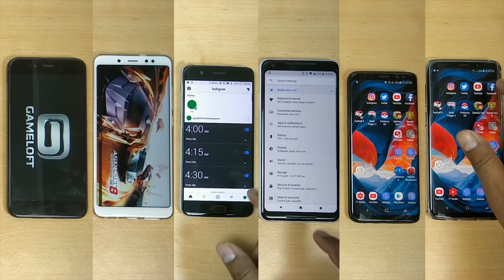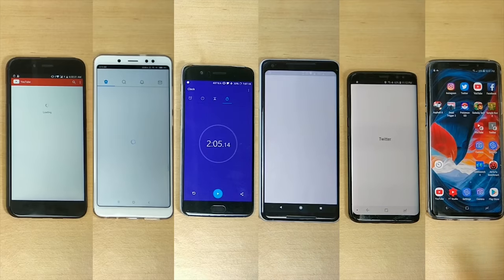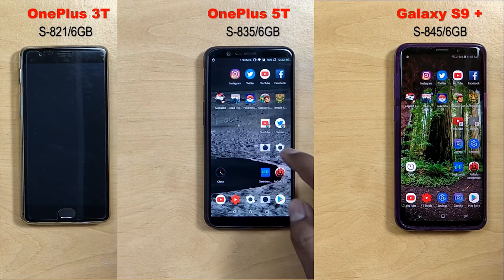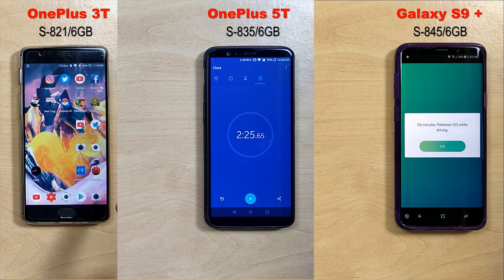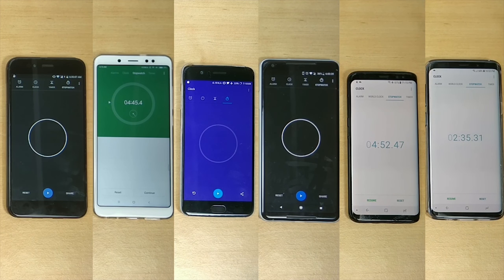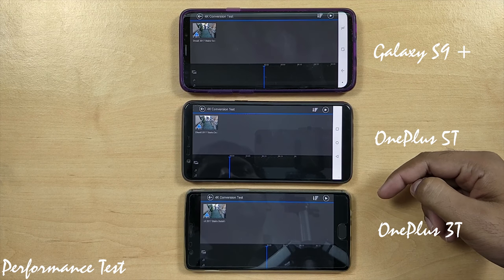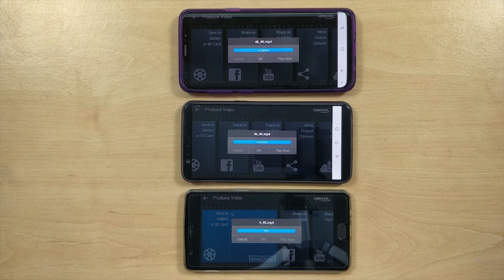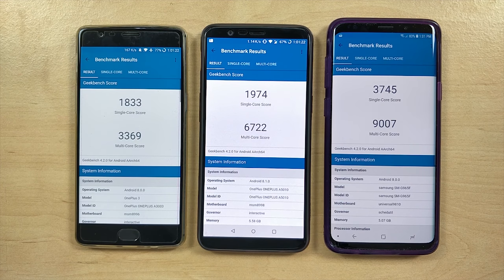Galaxy S9 Plus vs OnePlus 5T vs OnePlus 3T - Speed Test - Snapdragon 845 (Exynos 9810) vs 835 vs 821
Comparing the performance of galaxy s9 plus with Snapdragon 845 (Exynos 9810) vs against oneplus 5t with 835 vs oneplus 3t with 821. See which is working faster.

S9 Plus vs S8 vs Pixel 2 XL vs OnePlus 5 vs Mi A1 vs Note 5 Pro Speed Test

Galaxy S9 Plus vs Galaxy S8 vs Pixel 2 vs OnePlus 5T vs Nokia 8 vs Redmi Note 5 Pro Camera